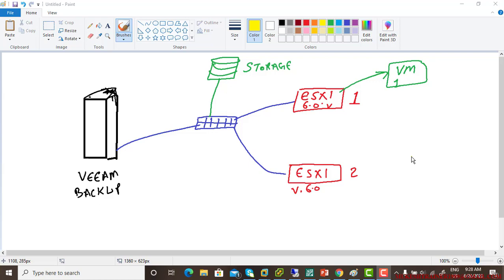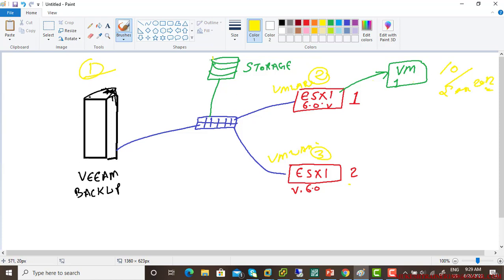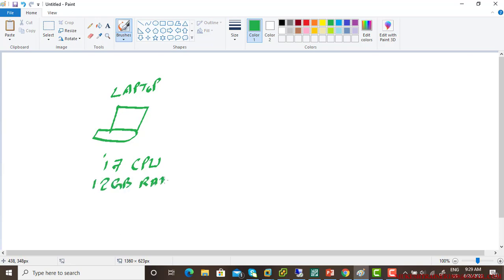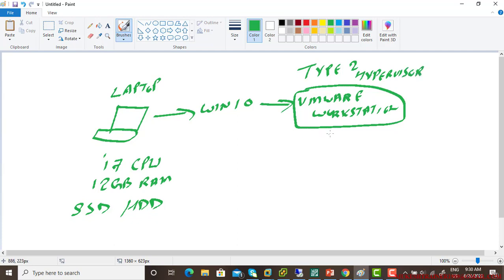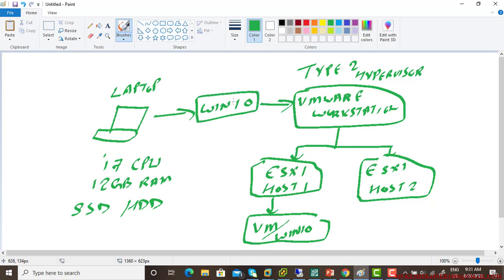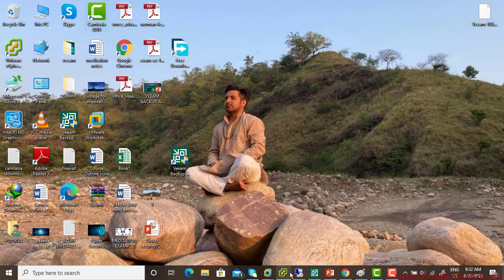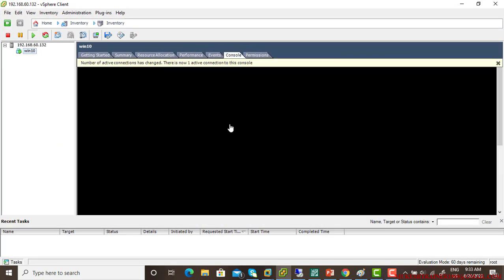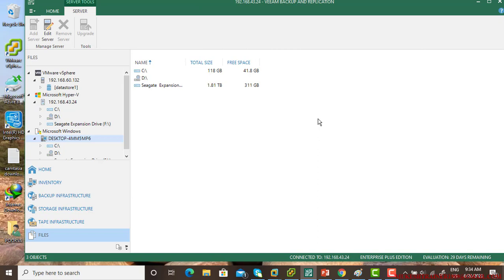Veeam Backup Lab Setup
Veeam Backup and Replication is a comprehensive data protection and disaster recovery solution for virtual, physical, and cloud environments.